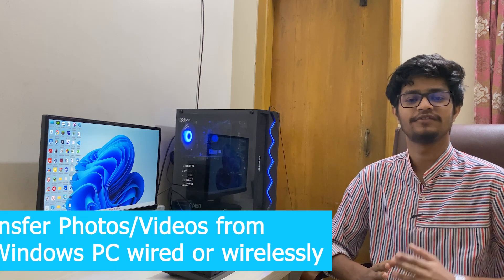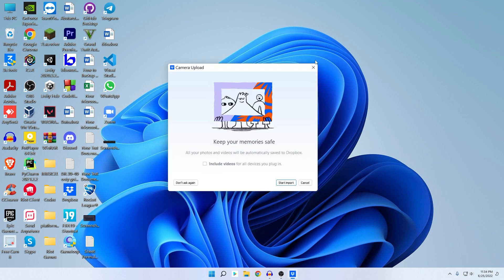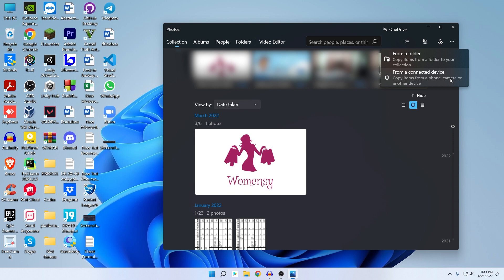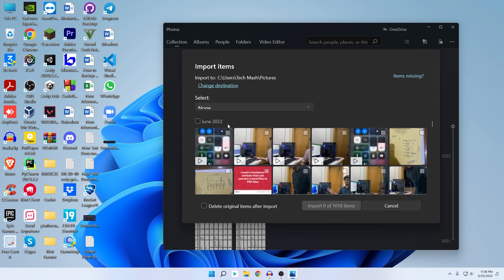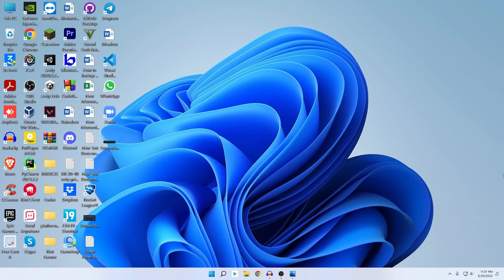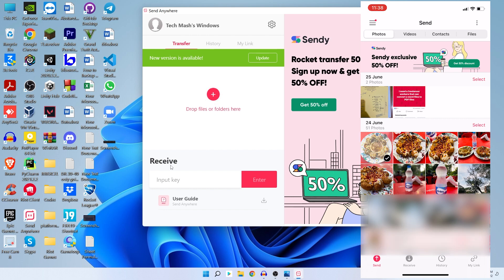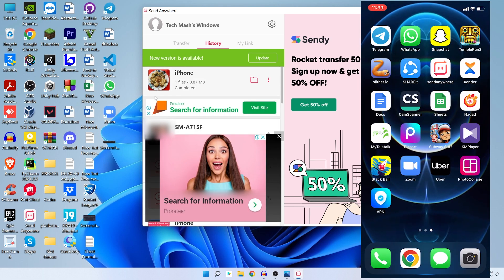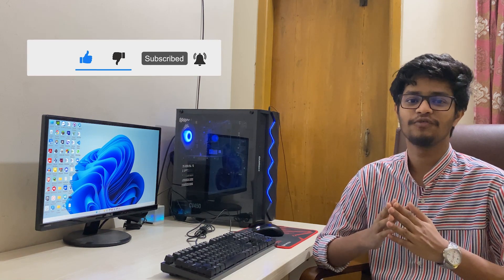How to Transfer Photos/Videos from iPhone to Windows for Free | With or Without Cable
In this video I will show you how to transfer photos or videos from your iphone to your windows computer for free. I will show how you can transfer with cable or without cable.